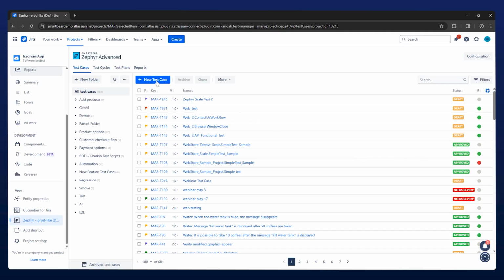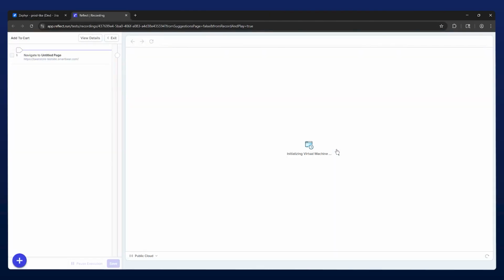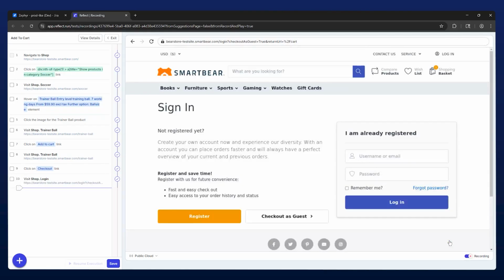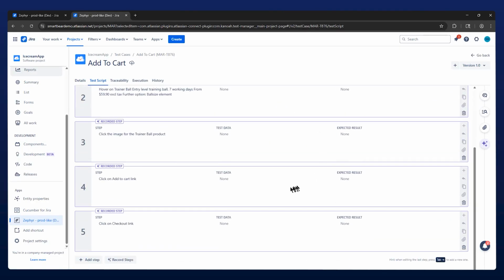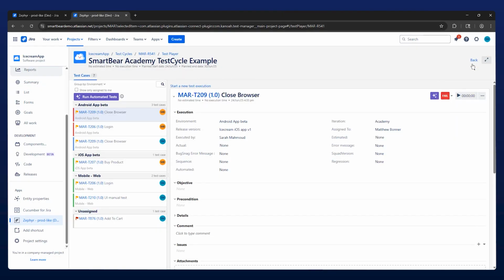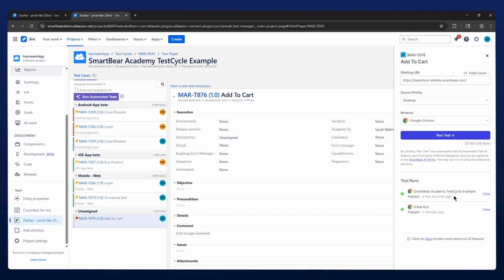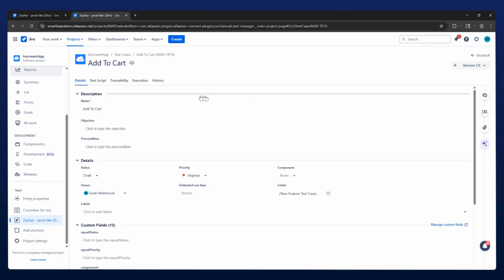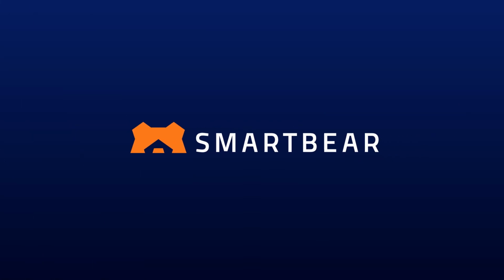Test automation using Record and Play | Zephyr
SmartBear Zephyr is the Jira-native test management and automation platform that empowers your team to deliver better software,faster. Its Record and Play capability is a fast and easy way to build, run, and review automated tests.

This short video demonstrates the full flow from recording to execution, all without writing a single line of code. You'll see how testers can review the recorded steps and verify that each interaction was accurately captured, for both traceability and visibility into the automated workflow. Streamline your automated testing today.

🚀 Try Zephyr Free: Get started with Zephyr from the Atlassian Marketplace